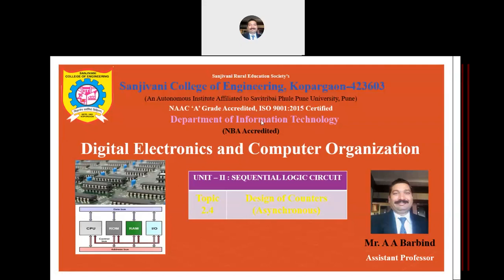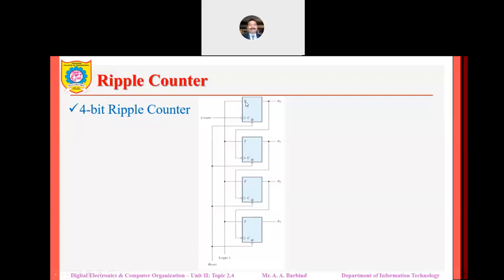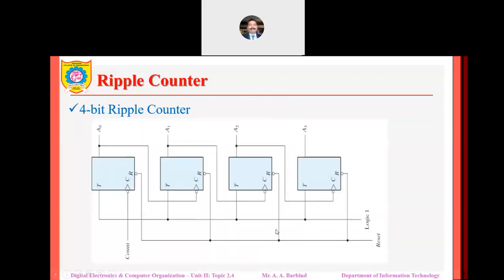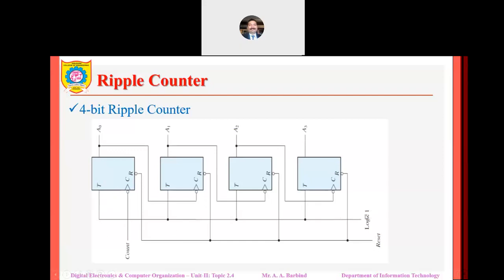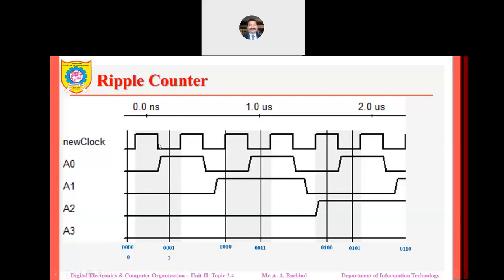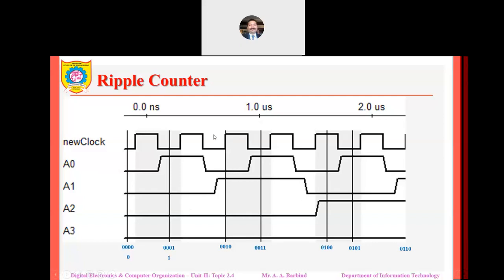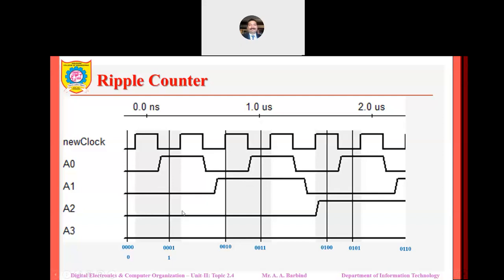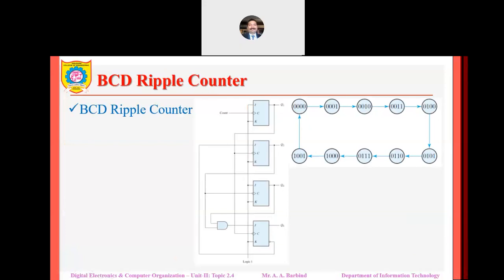Video Lecture Unit 2 Topic 2 4 Asynchronous Counters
Digital Electronics and Computer Organization
Asynchronous Counters